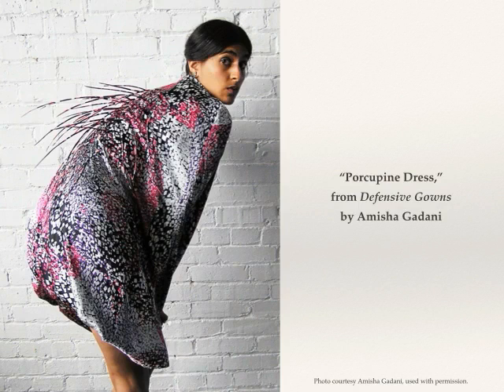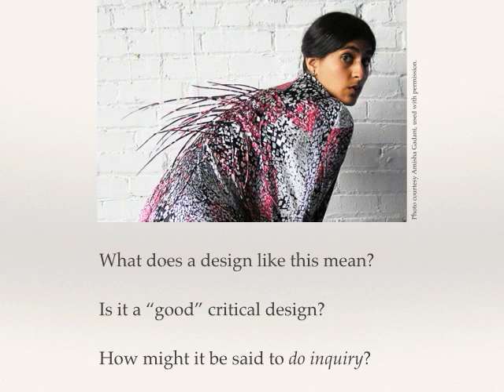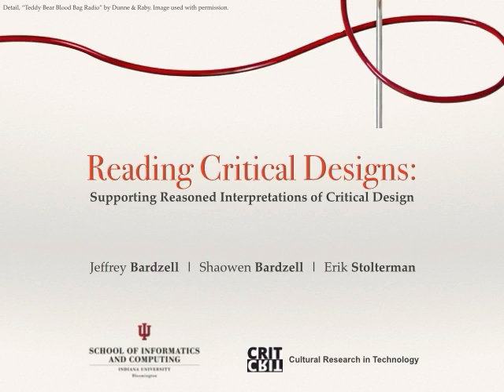Reading Critical Designs: Supporting Reasoned Interpretations of Critical Design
Authors:

Jeffrey Bardzell, Shaowen Bardzell, Erik Stolterman

Abstract:

Critical Design has emerged as an important concept in HCI research and practice. Yet researchers have noted that its uptake has been limited by certain lacks of intellectual infrastructure—theories, methodologies, canons and exemplars, and a community of practice. We argue that one way to create this infrastructure is to cultivate a community adept at reading—that is, critically interpreting and making reasoned judgments about—critical designs. We propose an approach to developing close readings of critical designs, which are both evidence-based and carefully reasoned. The approach highlights analytical units of analysis, the relevance of design languages and social norms, and the analytical contemplation of critical aspects of a design. It is intended to be relatively easy to learn, to try out, and to teach, in the hopes of inviting more members of the HCI community to engage in this practice. We exemplify the approach with readings of two critical designs and reflect on different ways that a design might serve a critical purpose or offer a critical argument about design, society, and the future.